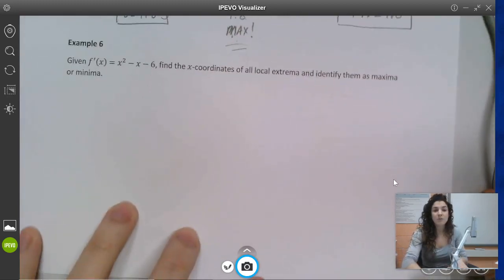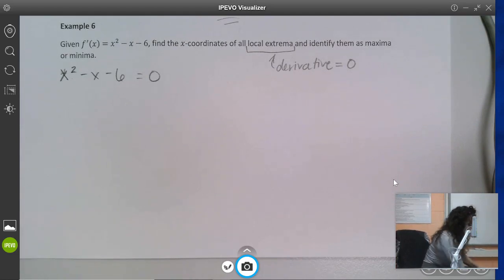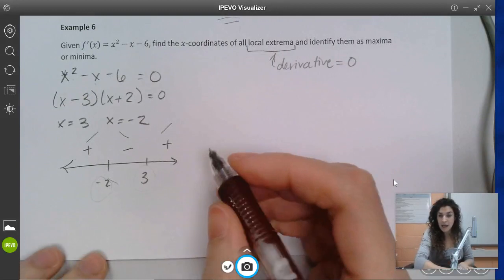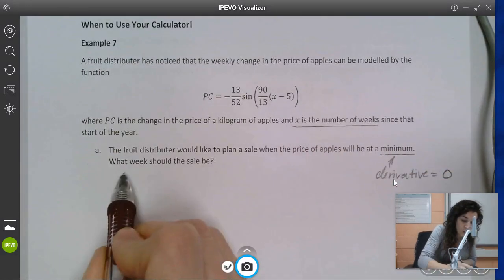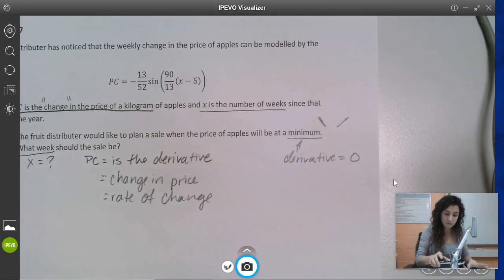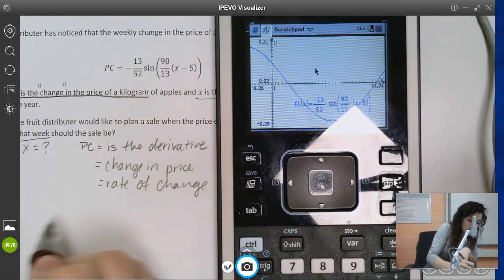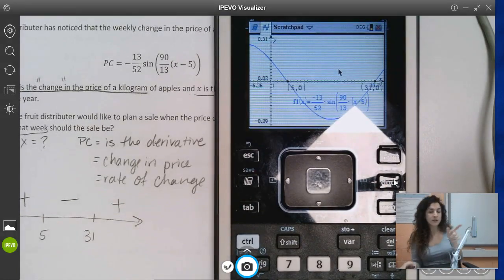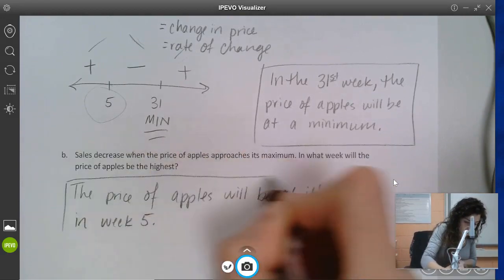13.1 Notes B2